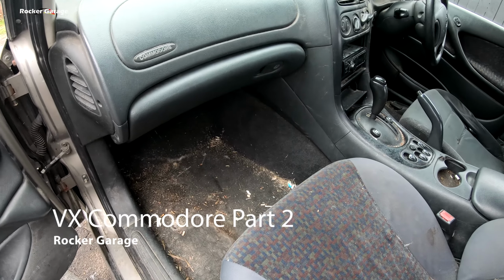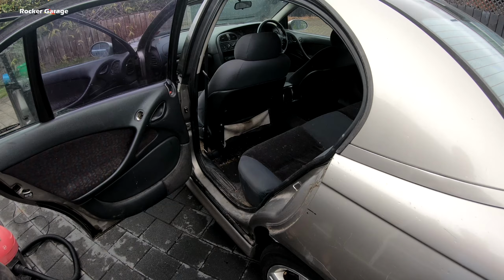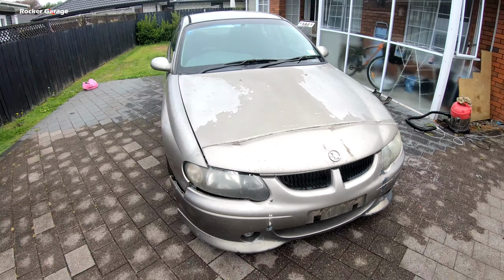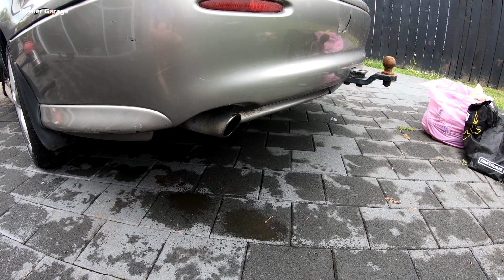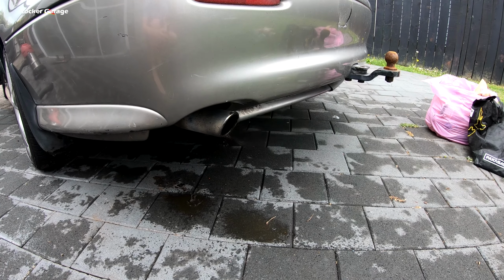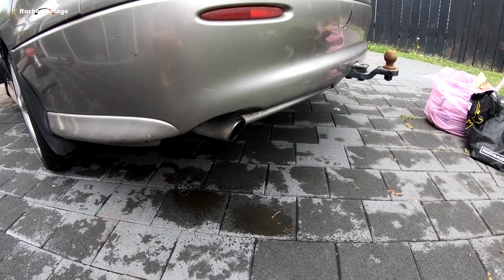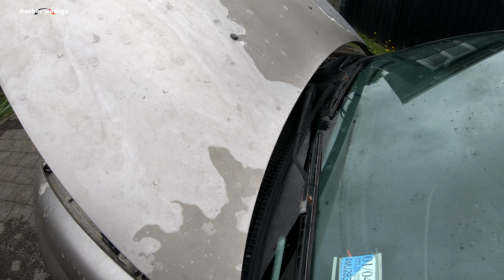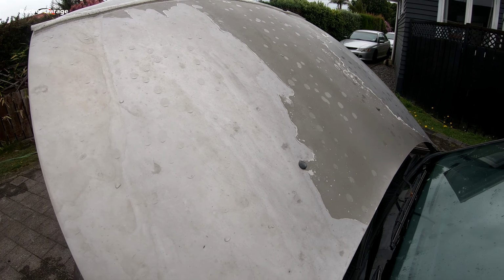Wrecking V6 Holden Commodore VX - Part 2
Welcome back to part 2. In this video we bring the commodore back to life and get it started after being left abandoned for a year. We also gave the inside a quick tidy up so it's a bit more comfortable to work in before we get started tearing it apart.